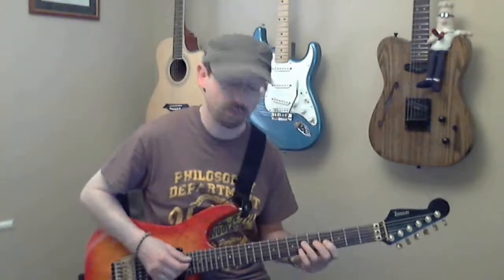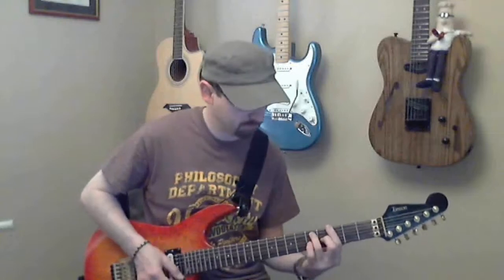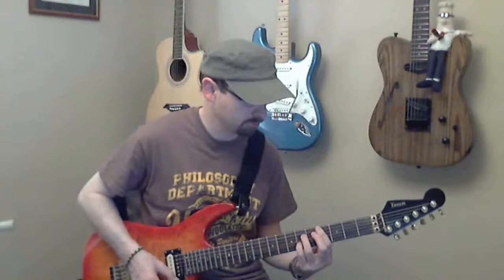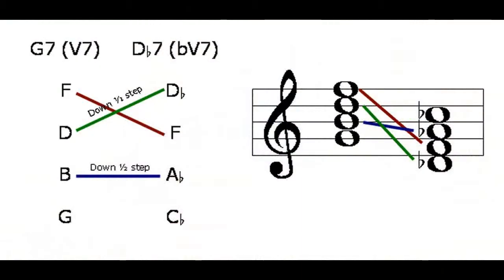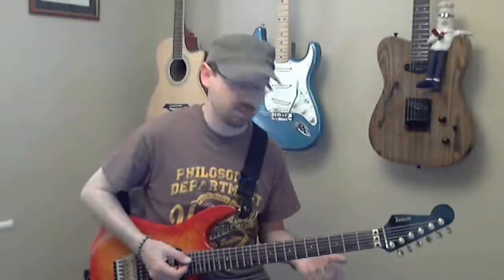The Perfect Cadence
This video looks at the "standard" perfect cadence - moving from a V chord to a I chord - and a variation using a tritone chord substitution.